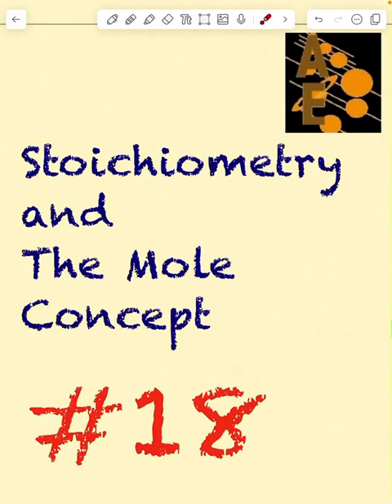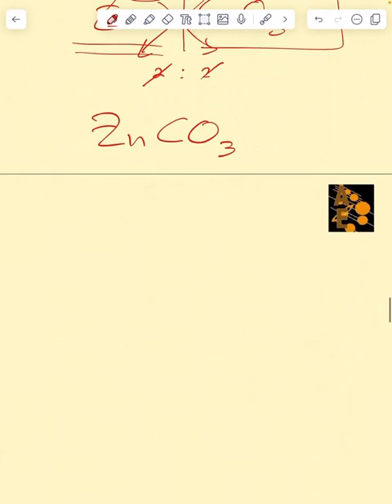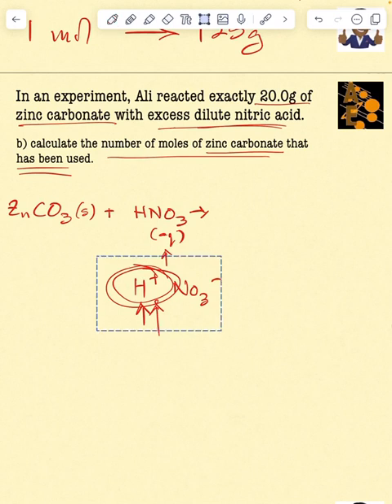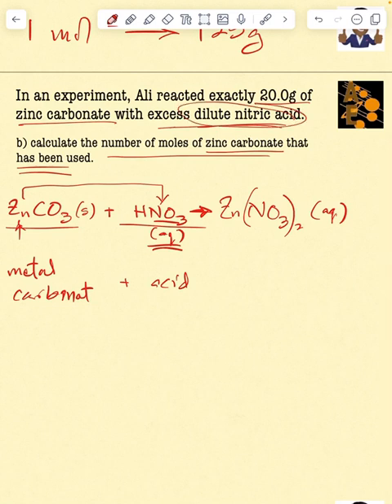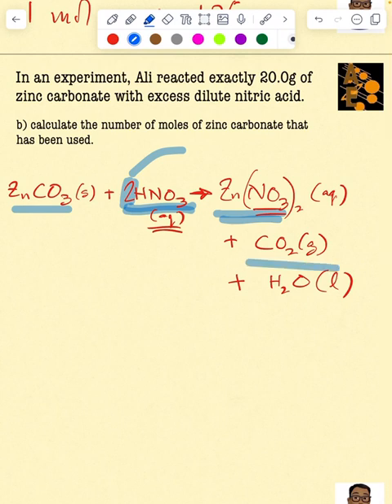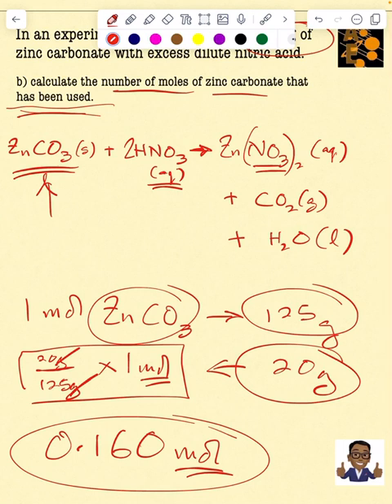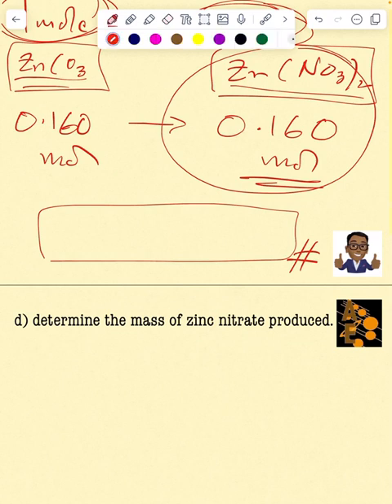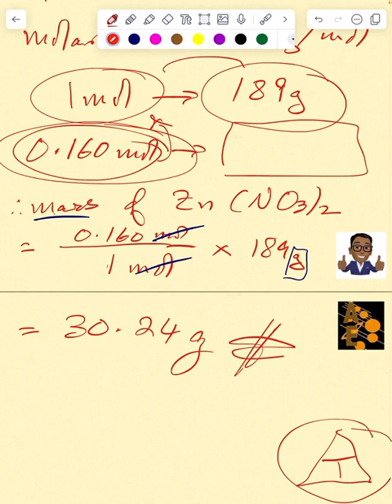The easiest method to solve complicated Stoichiometry and The Mole Concept questions.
How to find molar mass and number of moles of reactants and products easily? This video shows how it can be done without any formulas.